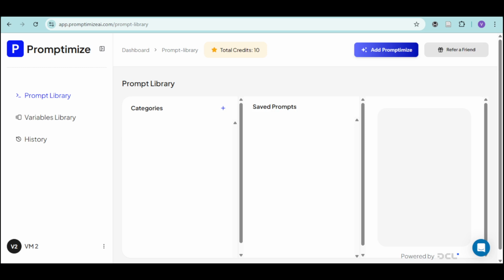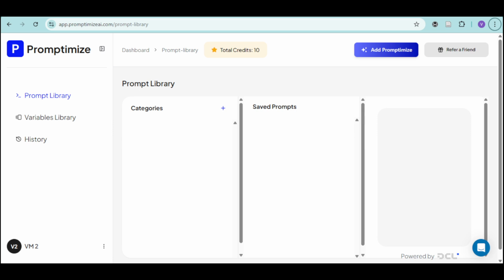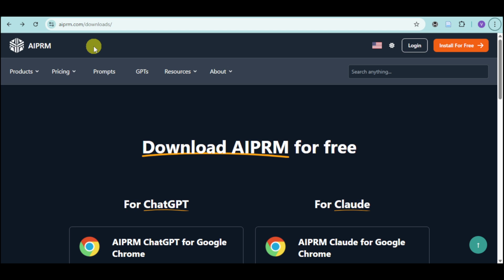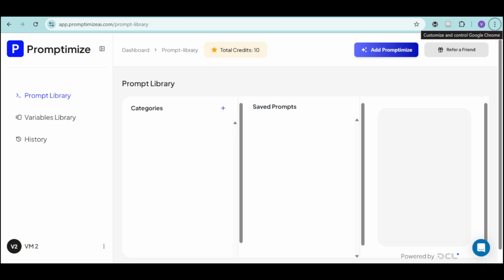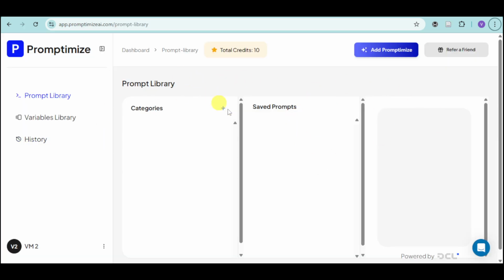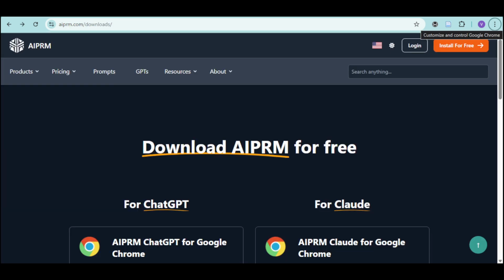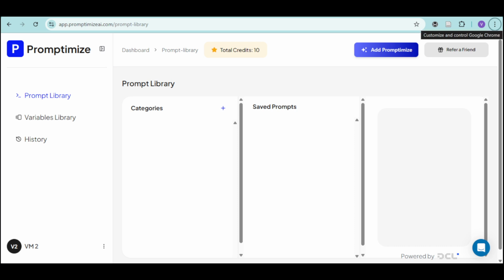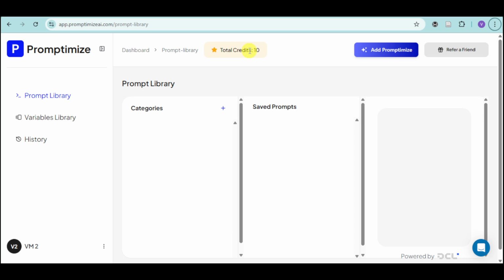Promptimize AI vs AIPRM for ChatGPT | Best Prompt Tool 2025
In this video, I break down two of the most popular ChatGPT prompt tools: Promptimize AI and AIPRM. If you’ve been wondering which one is better for productivity, content creation, and prompt management, this review will help you decide